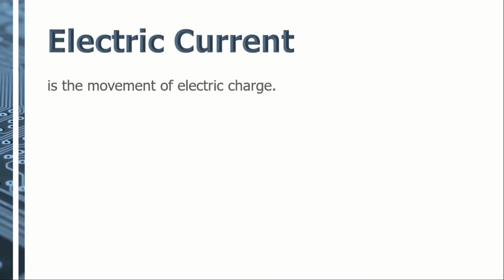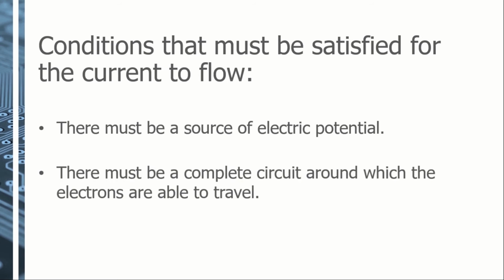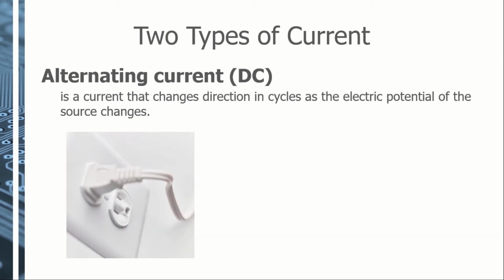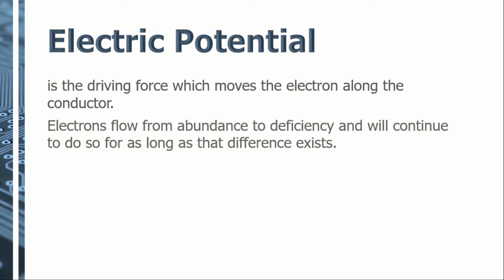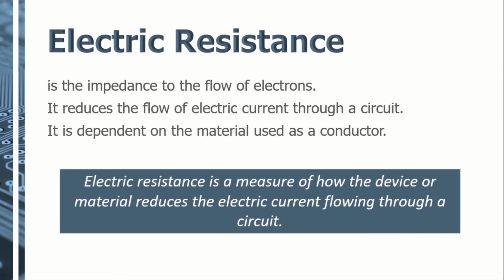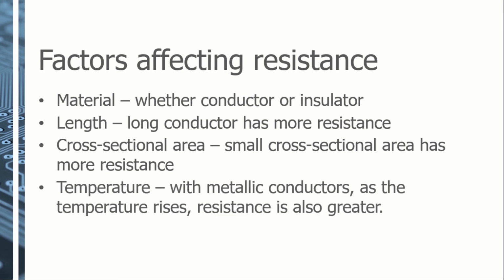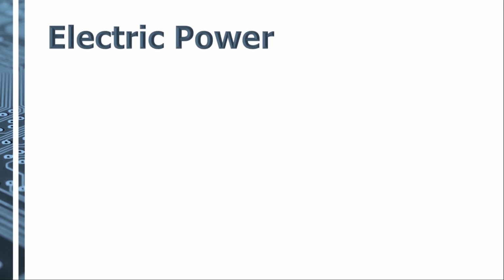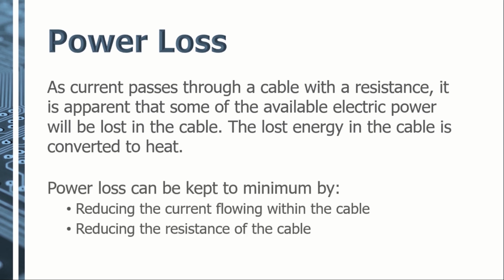ELECTRICITY Part 2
This is part 2 of the discussion about electricity.  This video will discuss the electric current, electric potential, electric resistance, the Ohm's law, electric power and power loss.